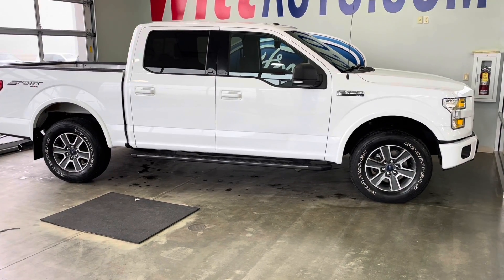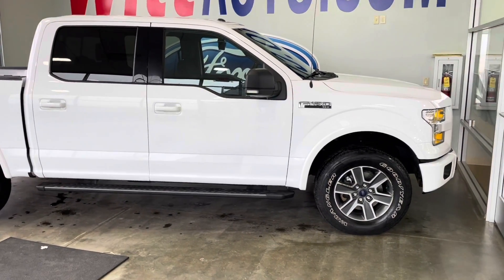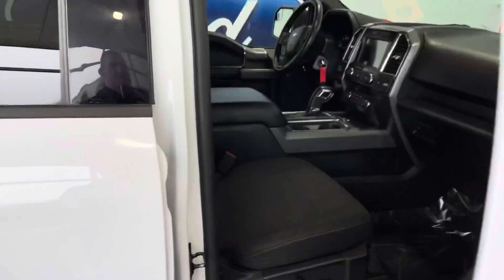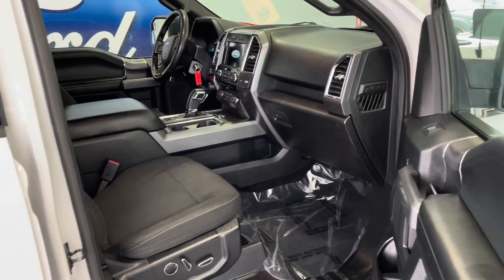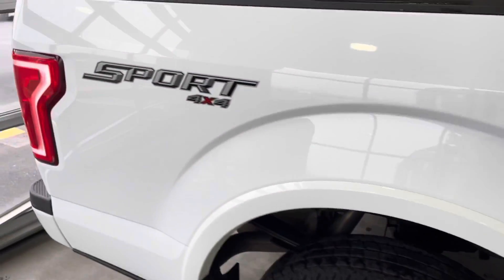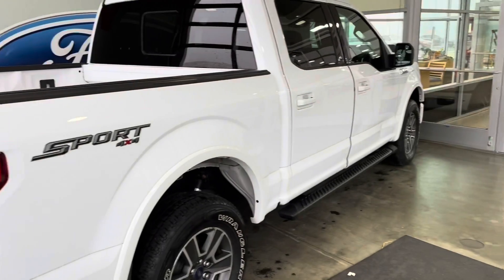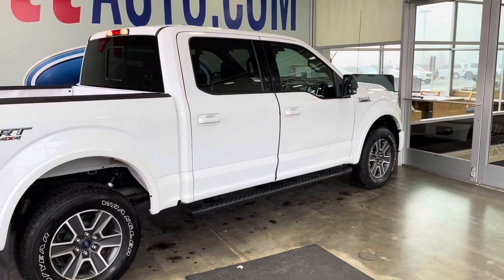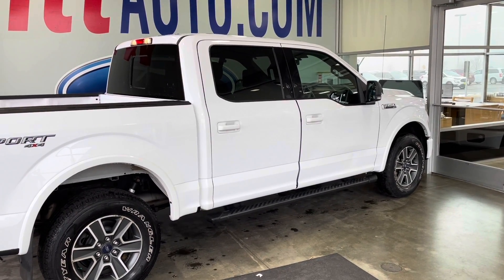Deal of the Day for April 13, 2022 Jorden@Pulaski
2016 Ford F-150 XLT Super Crew

-Heated Power Seats
-Remote Start
-Sport Package
-5.0 V8
-Sync 3 Technology